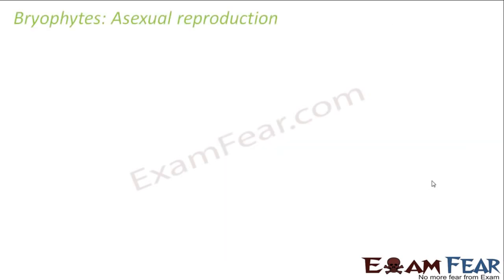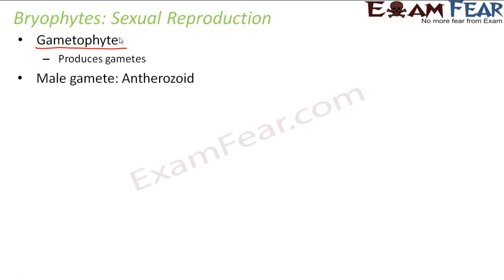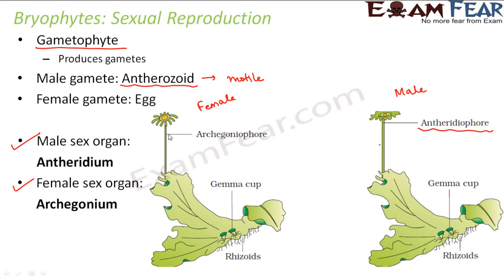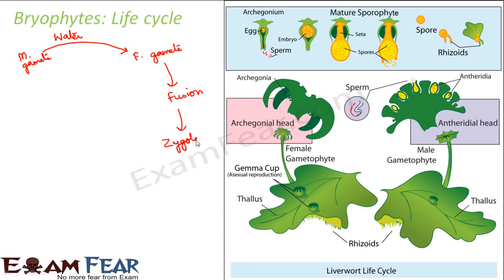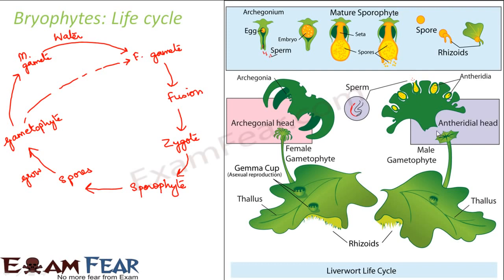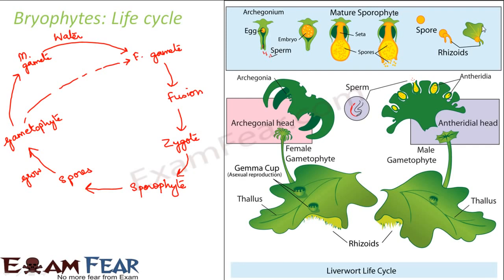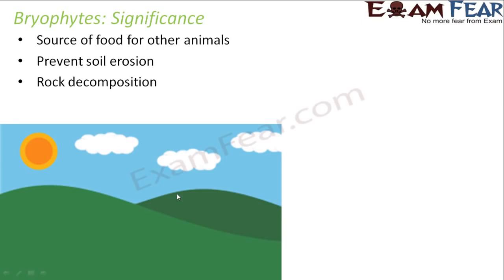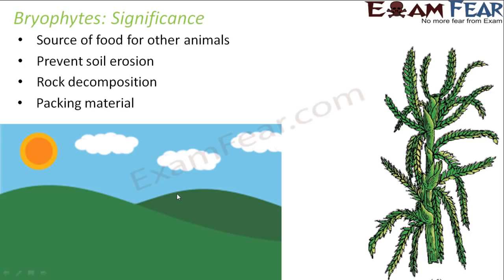Biology Chapter 3 Plant Kingdom part 11 Bryophyta reproduction, life cycle, sub classification CBSE